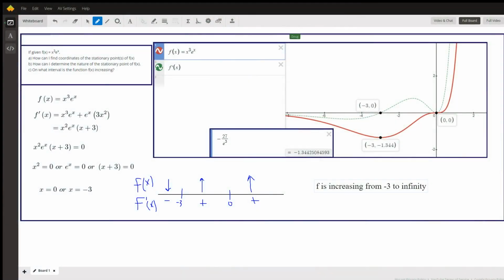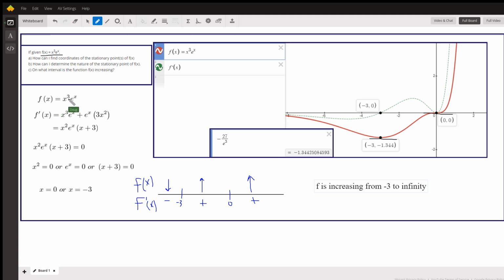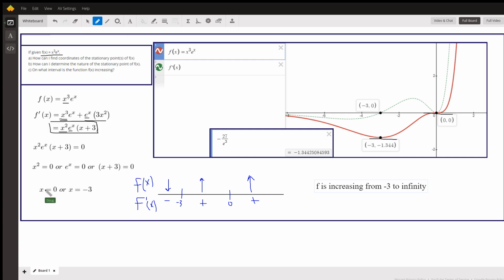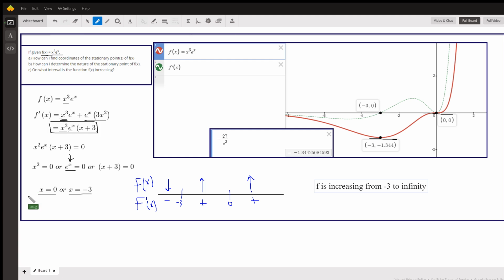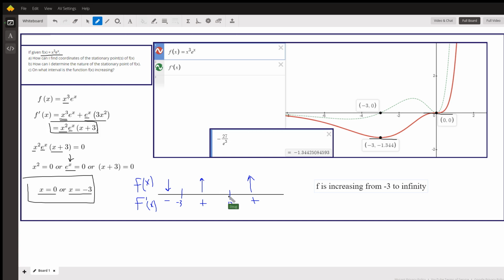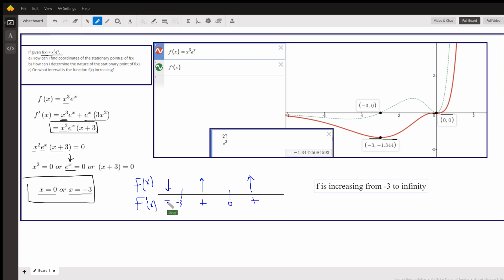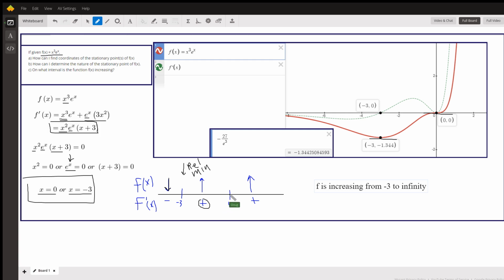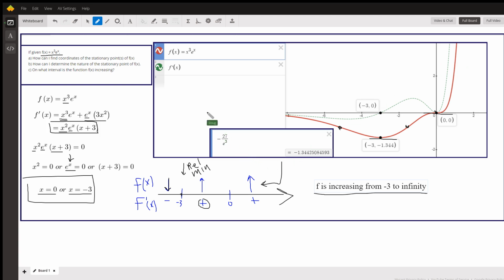Find critical numbers for the function x^3e^x identifying interval(s) of increase.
Question: Finding the stationary points of a given function
If given f(x) = x3ex,a) How can I find coordinates of the stationary point(s) of f(x)b) How can I determine the nature of the stationary point of f(x).c) On what interval is the function f(x) increasing?

Answered By:

Doug C.